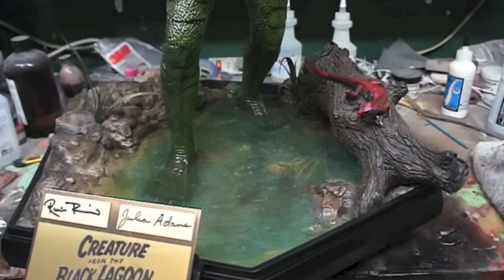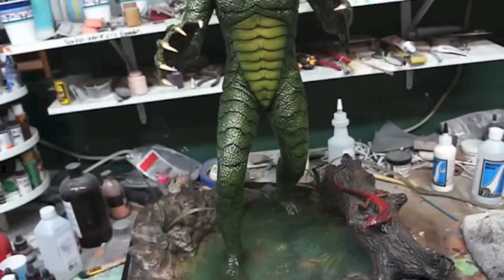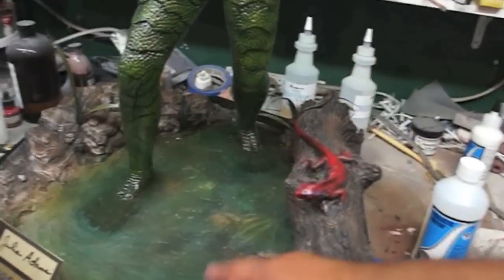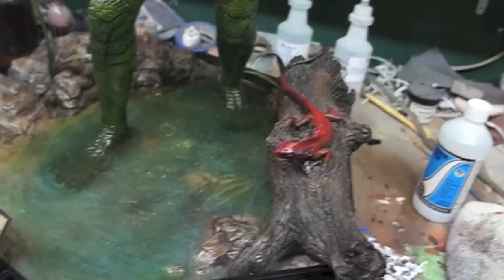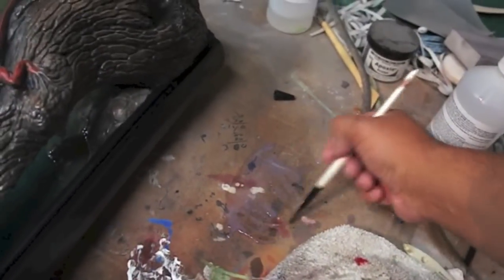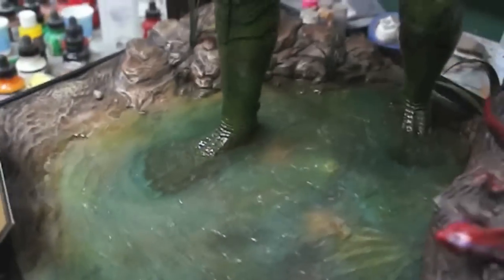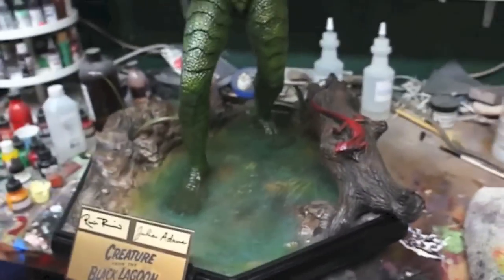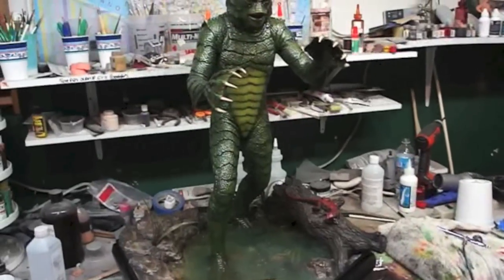cinemaquette creature from the black lagoon repainted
ECC  ( Elite Creature Collectables)   this is the blade REAPER full size bust ok guys so i was just going to add some shading and fix the freeway veins but added more then planned LOL